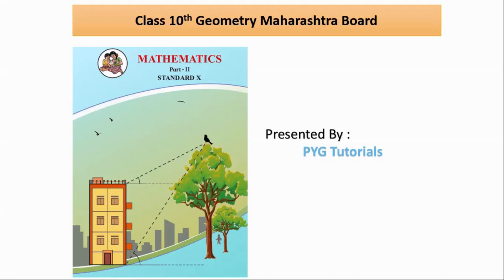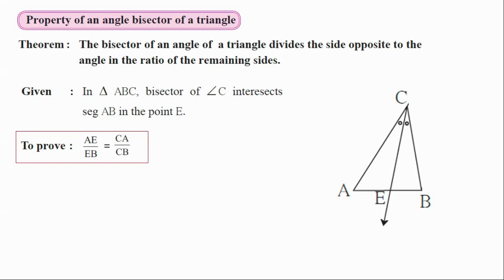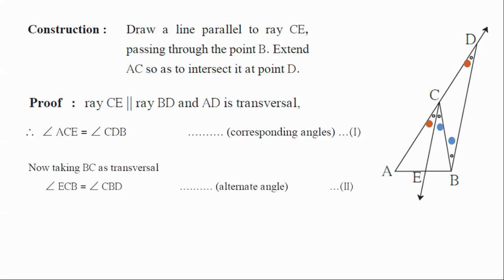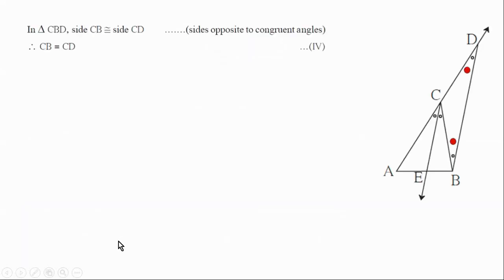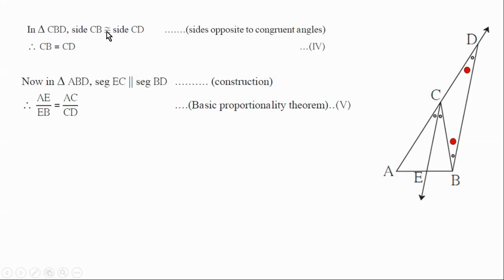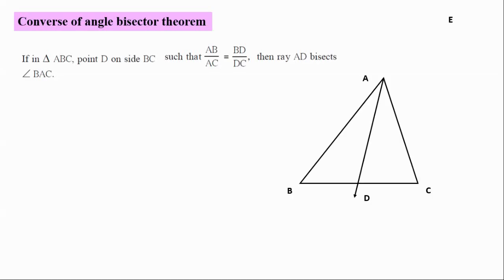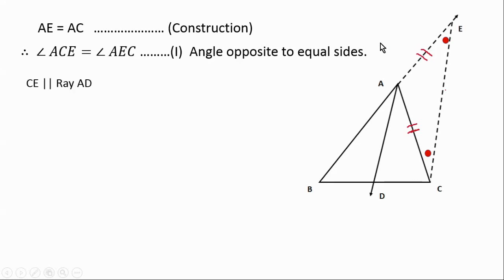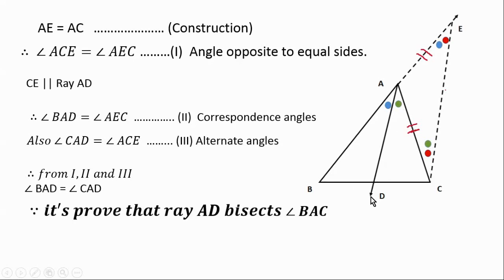class 10th angle bisector theorem and converse